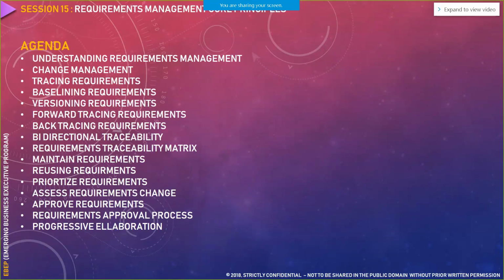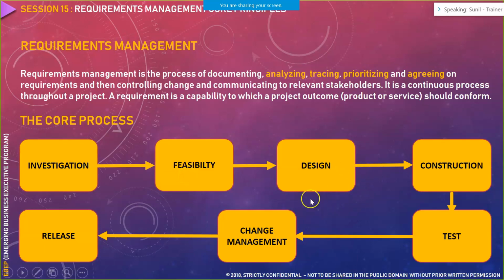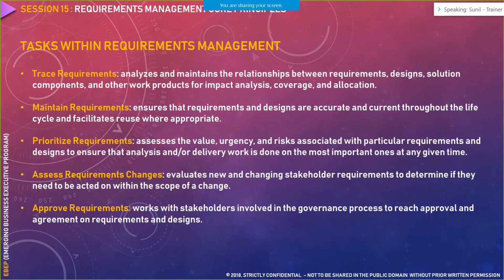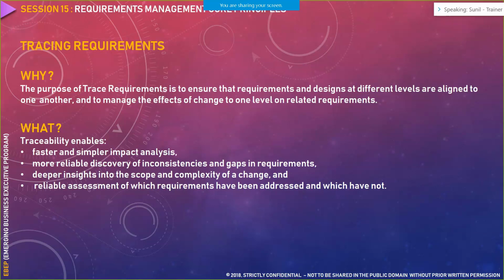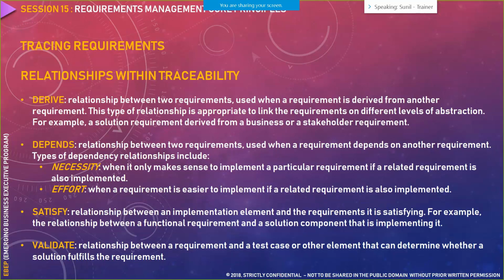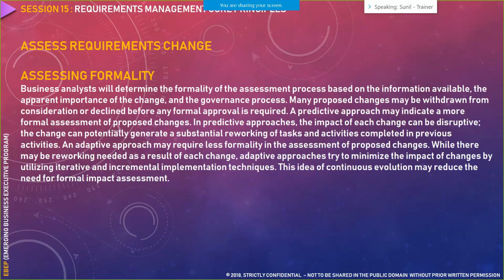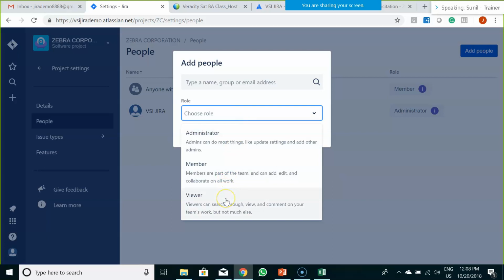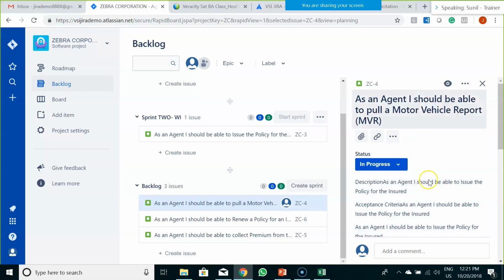EMERGING BUSINESS EXECUTIVE PROGRAM (EBEP) - SESSION 15 (REQUIREMENTS MANAGEMENT CORE PRINCIPLES)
SESSION -  15
TOPIC - REQUIREMENTS MANAGEMENT CORE PRINCIPLES

TOPICS
01. UNDERSTANDING REQUIREMENTS MANAGEMENT
02. CHANGE MANAGEMENT
03. TRACING REQUIREMENTS
04. BASELINING REQUIREMENTS
05. VERSIONING REQUIREMENTS
06. FORWARD TRACING REQUIREMENTS
07. BACK TRACING REQUIREMENTS
08. BI-DIRECTIONAL TRACEABILITY
09. REQUIREMENTS TRACEABILITY MATRIX
10. MAINTAIN REQUIREMENTS
11. REUSING REQUIRMENTS
12. PRIORITIZE REQUIREMENTS
13. ASSESS REQUIREMENTS CHANGE
14. APPROVE REQUIREMENTS
15. REQUIREMENTS APPROVAL PROCESS
16. PROGRESSIVE ELABORATION